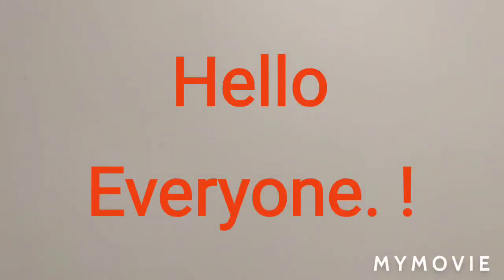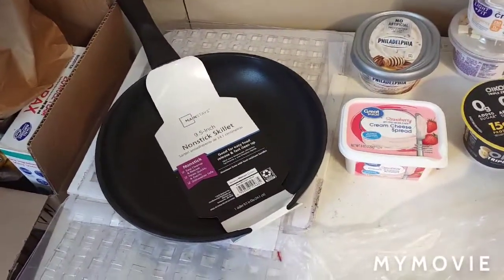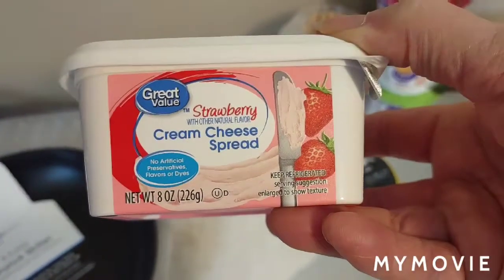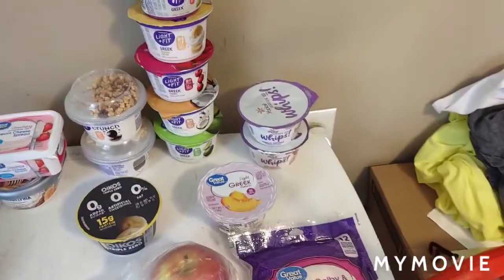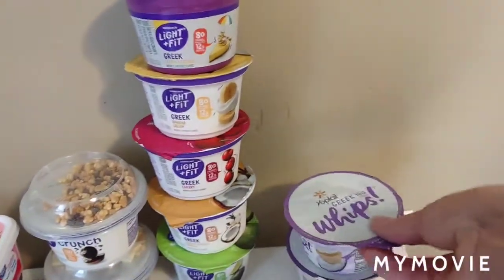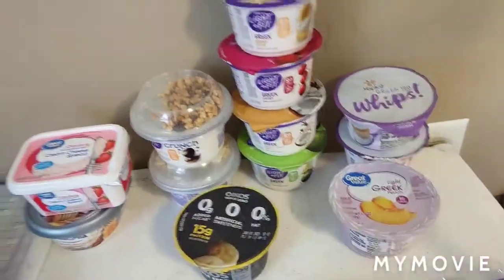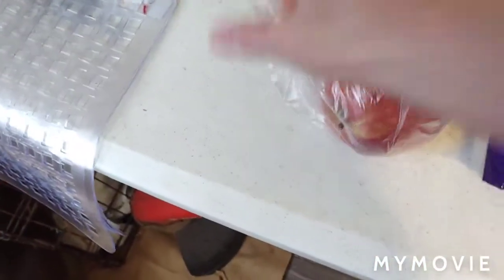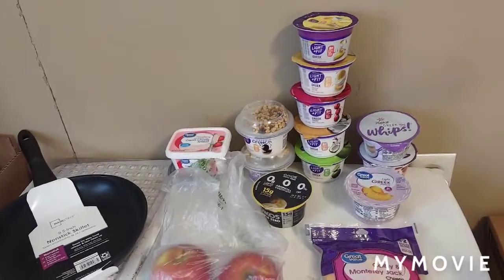A Small Wal Mart Haul